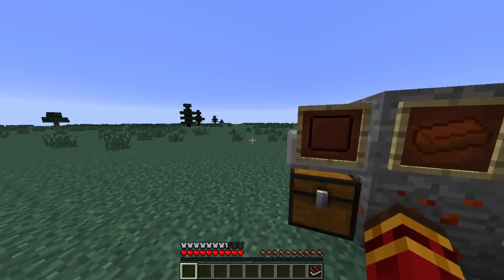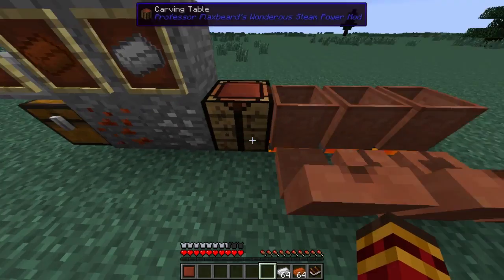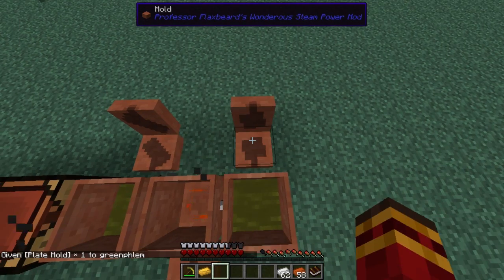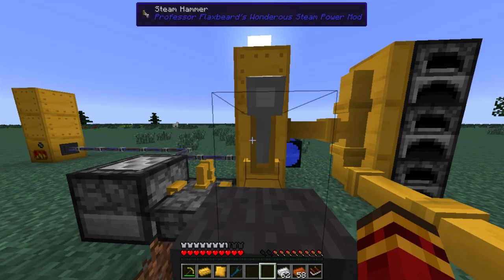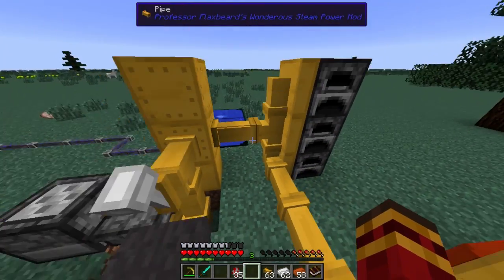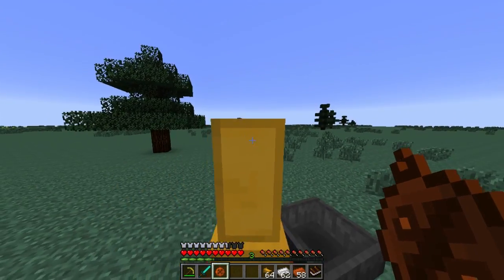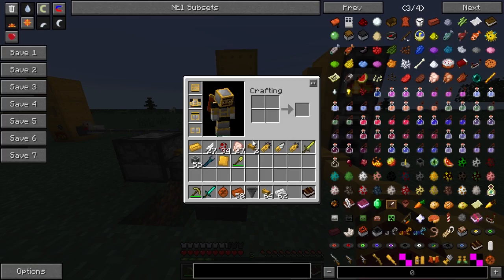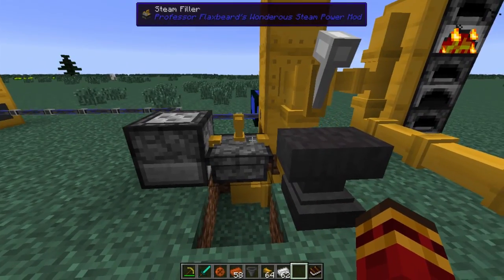Flaxbeards Steam Power Mod Spotlight!